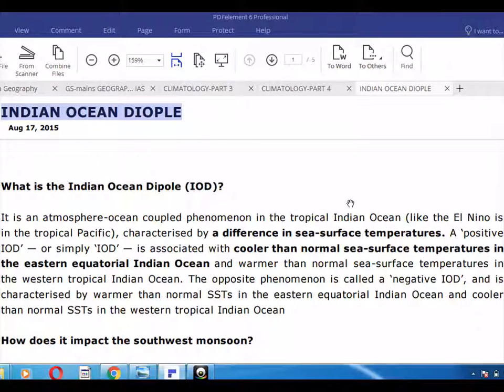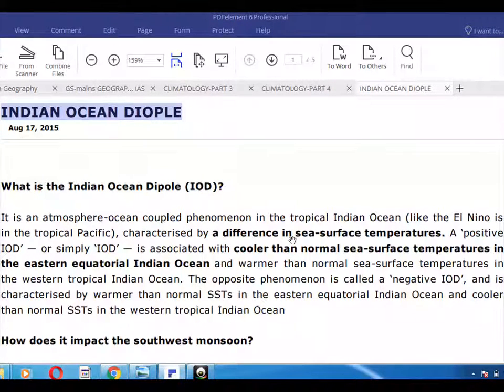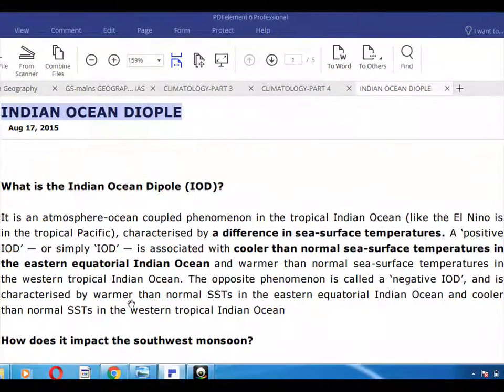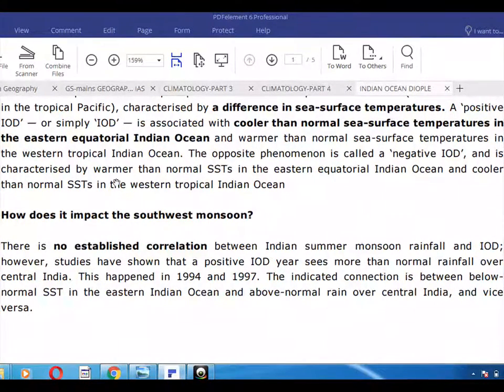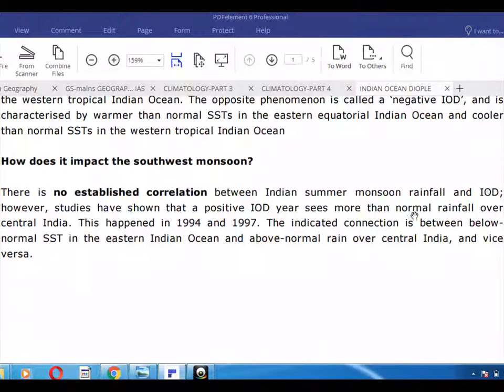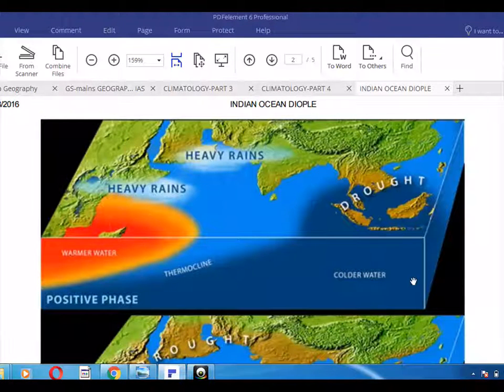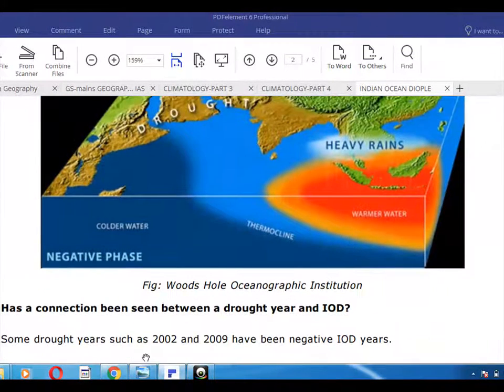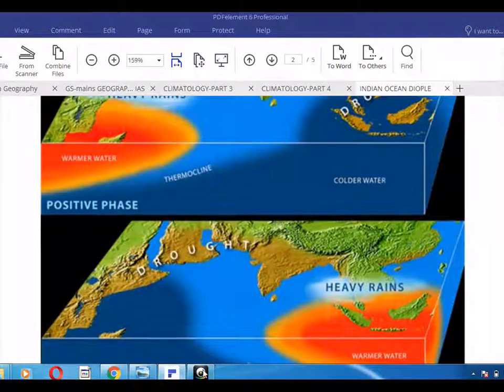INDIAN OCEAN DIOPLE